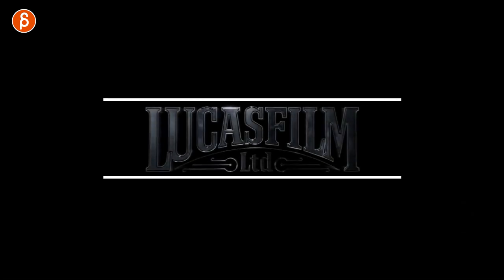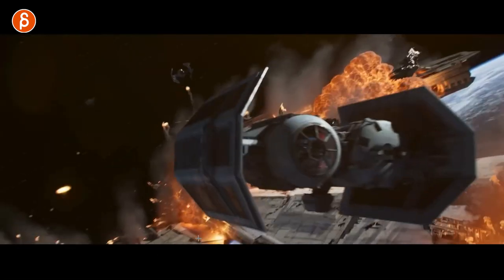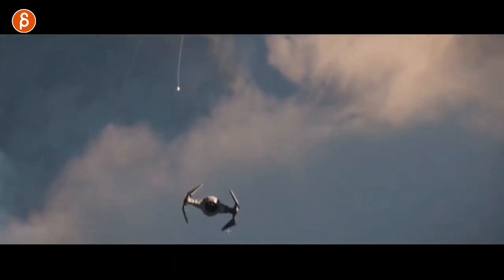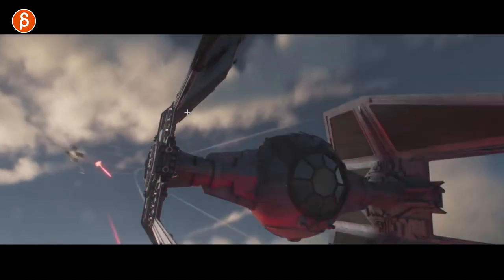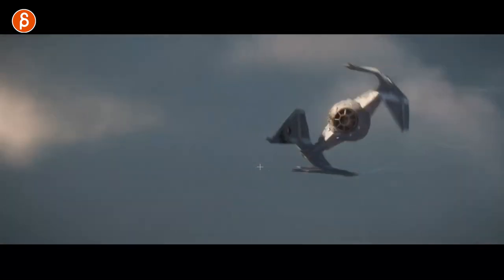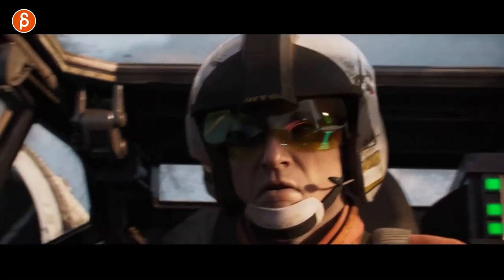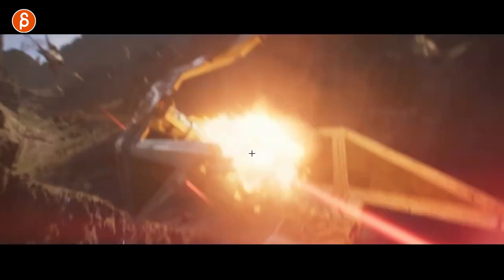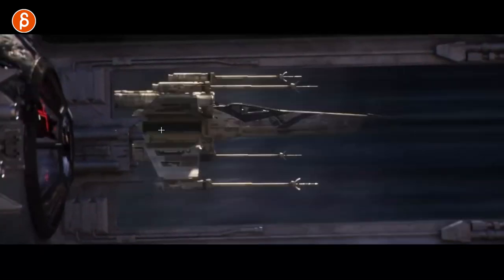Analyzing my own work! - STAR WARS: SQUADRONS "Hunted" CG Short (Analysis & Reaction)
And now for something else, I'm going over shots that I worked on! HA! Less animation-y but more of a look of what I did and what type of shots you get on a production like this, the work that goes into each shot, etc. I hope this is interesting and helpful!